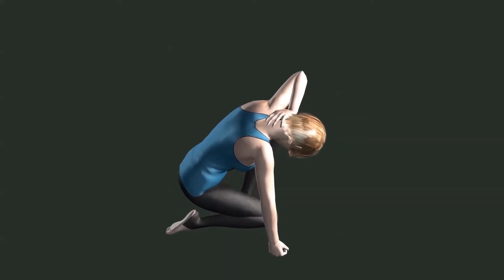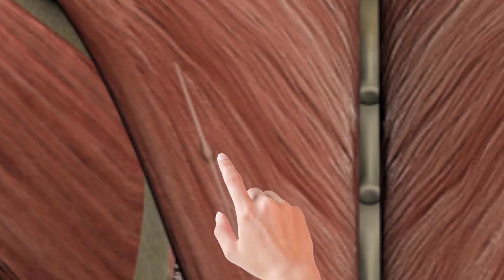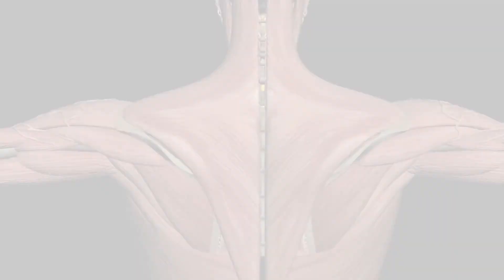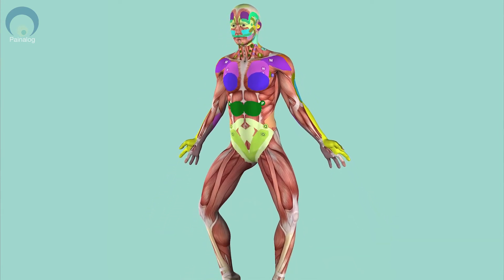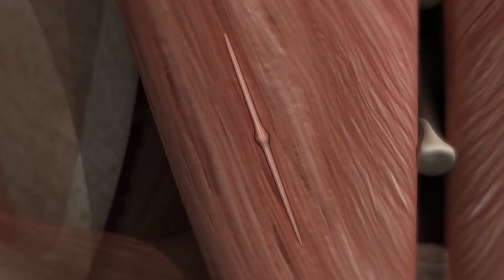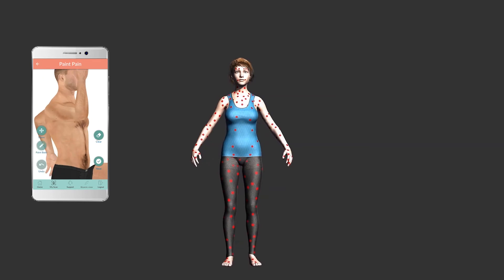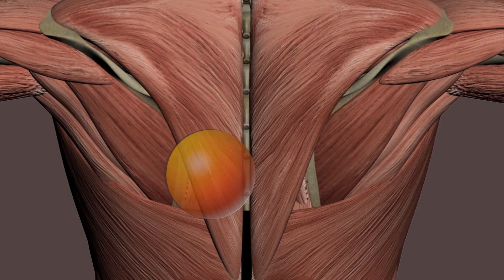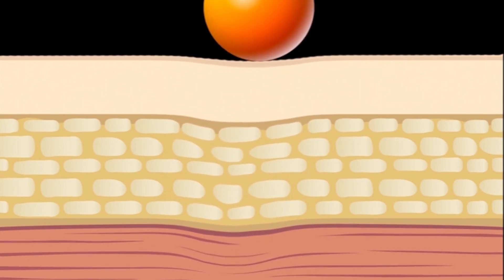Trigger Points Explained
The most common cause of muscle and joint pain. Trigger points a small muscle knots that cause lightning and shortening of the muscles. That in turn causes a pull at the joint where the muscle attaches and even further. For example tightness in the hip muscles often causes back pain.